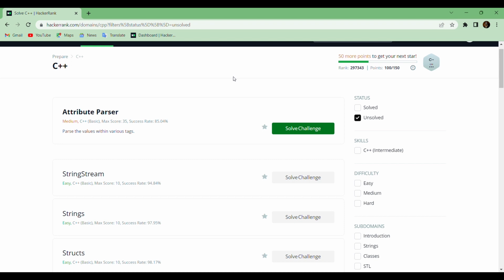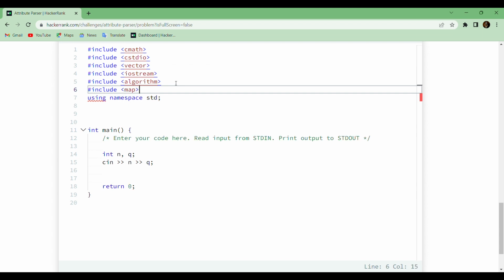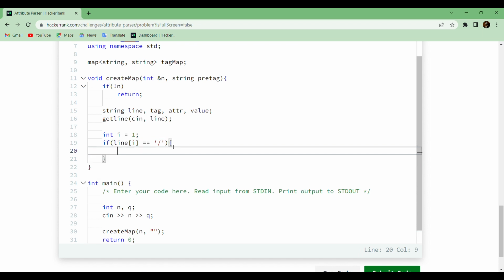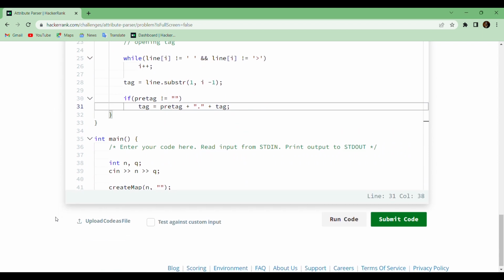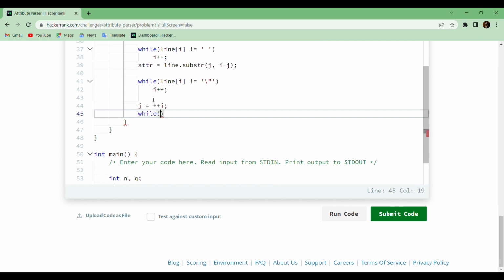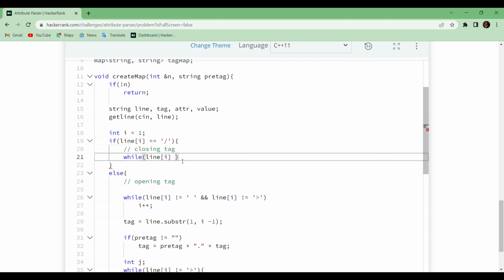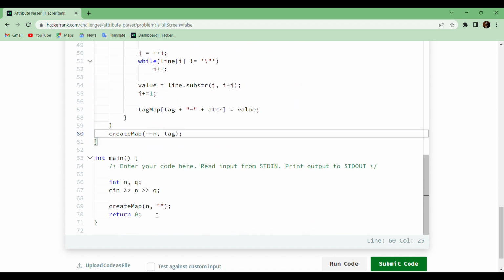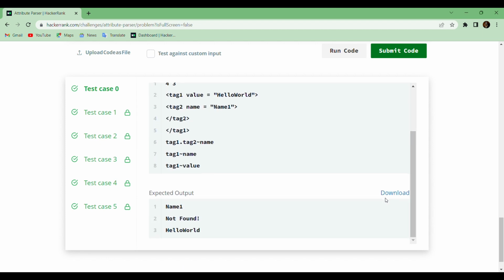CP_10 Attribute parser| Competitive Programming Tutorials | Arun Nayak